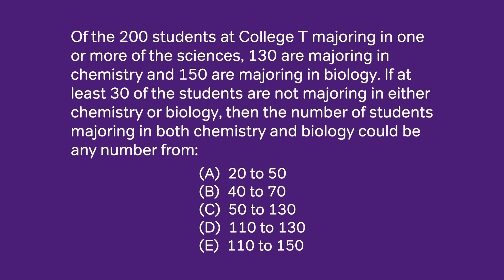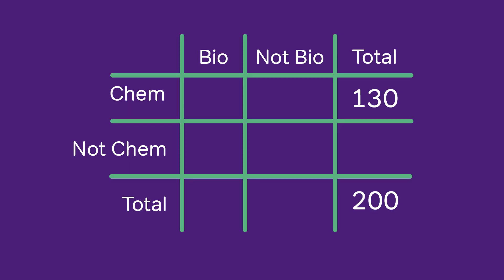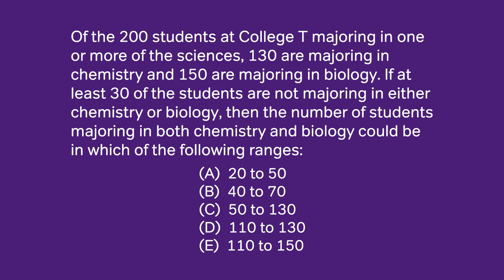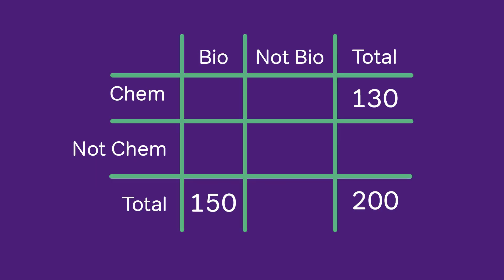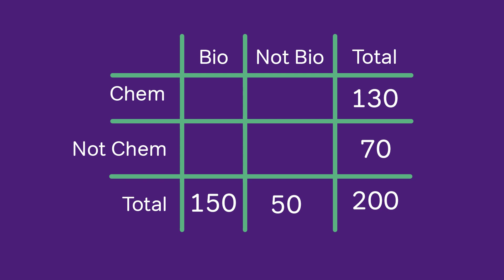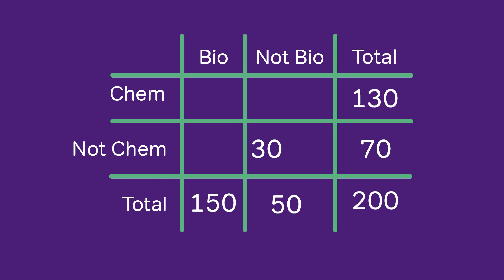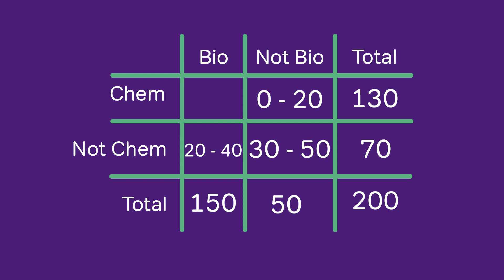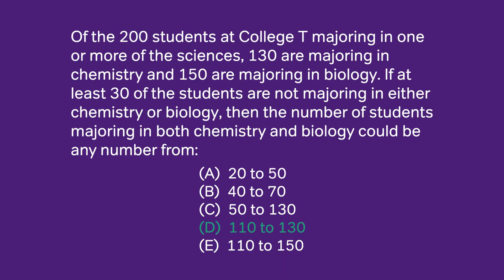GMAT Quant: Matrix Example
In this GMAT Math video we'll walk through a matrix example problem.This is a video explanation to Problem Solving question number 222 in the 13th Edition of the GMAT Official Guide, available

If you'd like to learn more about double matrices - and how to use them on the GMAT - check out this article